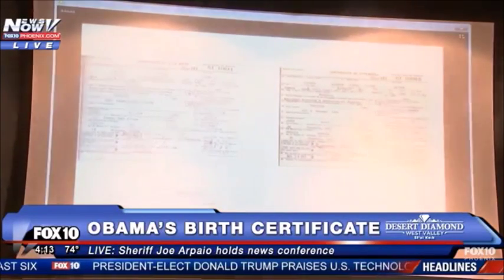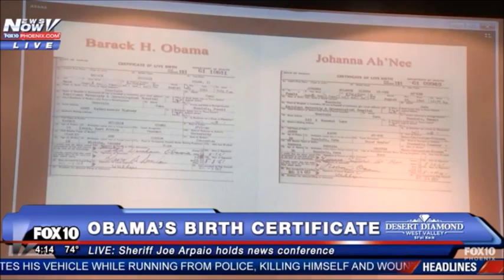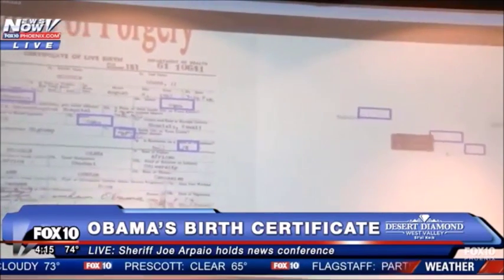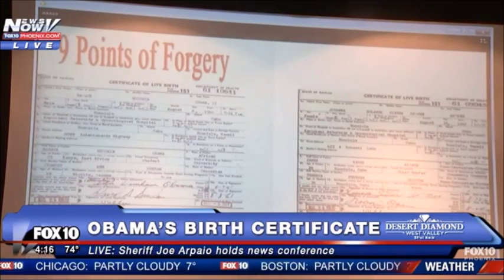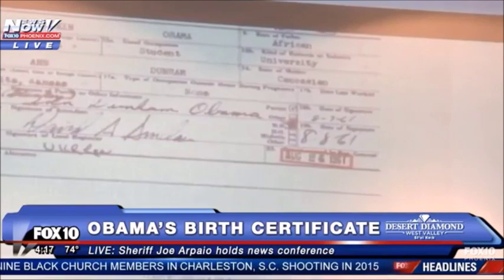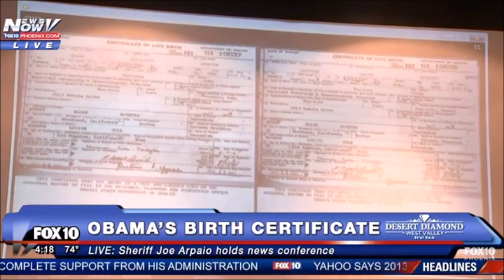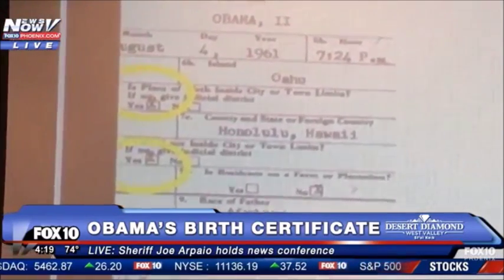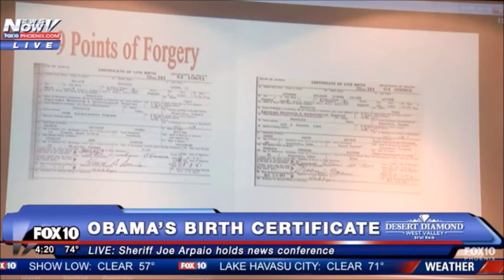Barry Soetoro Obama... Frank Marshal Davis' son or a Foriegner?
18 U.S. Code § 1028 - Fraud and related activity in connection with identification documents, authentication features, and information
(a) Whoever, in a circumstance described in subsection (c) of this section—
(1) knowingly and without lawful authority produces an identification document, authentication feature, or a false identification document;
(2) knowingly transfers an identification document, authentication feature, or a false identification document knowing that such document or feature was stolen or produced without lawful authority;
(3) knowingly possesses with intent to use unlawfully or transfer unlawfully five or more identification documents (other than those issued lawfully for the use of the possessor), authentication features, or false identification documents;
(4) knowingly possesses an identification document (other than one issued lawfully for the use of the possessor), authentication feature, or a false identification document, with the intent such document or feature be used to defraud the United States;
(5) knowingly produces, transfers, or possesses a document-making implement or authentication feature with the intent such document-making implement or authentication feature will be used in the production of a false identification document or another document-making implement or authentication feature which will be so used;
(6) knowingly possesses an identification document or authentication feature that is or appears to be an identification document or authentication feature of the United States or a sponsoring entity of an event designated as a special event of national significance which is stolen or produced without lawful authority knowing that such document or feature was stolen or produced without such authority;
(7) knowingly transfers, possesses, or uses, without lawful authority, a means of identification of another person with the intent to commit, or to aid or abet, or in connection with, any unlawful activity that constitutes a violation of Federal law, or that constitutes a felony under any applicable State or local law; or
(8) knowingly traffics in false or actual authentication features for use in false identification documents, document-making implements, or means of identification;
shall be punished as provided in subsection (b) of this section.
(b) The punishment for an offense under subsection (a) of this section is—
(1) except as provided in paragraphs (3) and (4), a fine under this title or imprisonment for not more than 15 years, or both, if the offense is—
(A) the production or transfer of an identification document, authentication feature, or false identification document that is or appears to be—
(i) an identification document or authentication feature issued by or under the authority of the United States; or
(ii) a birth certificate, or a driver’s license or personal identification card;